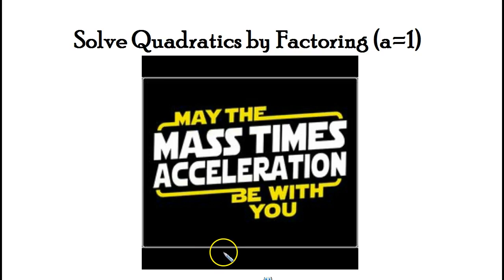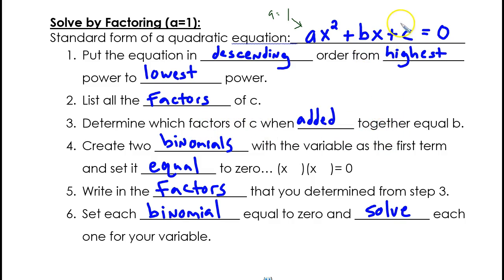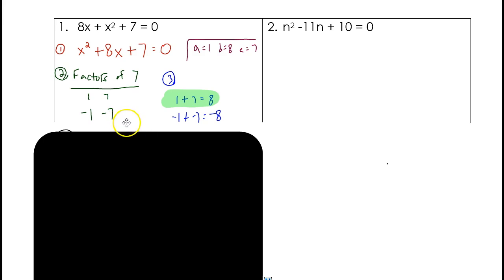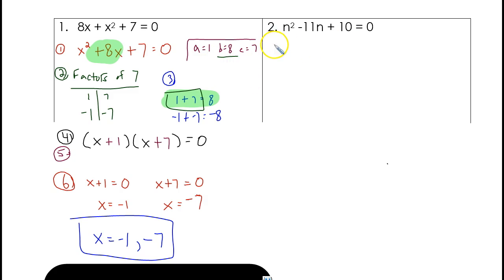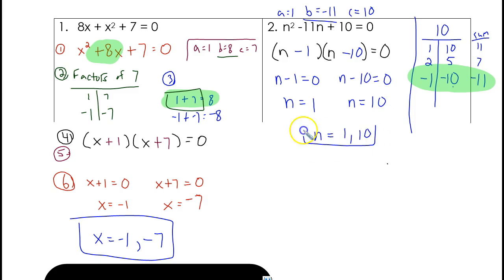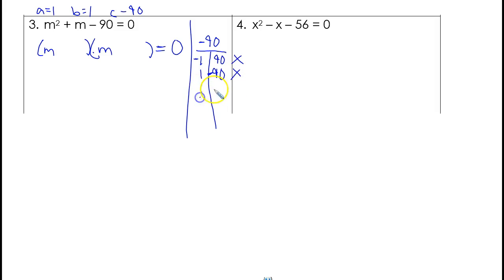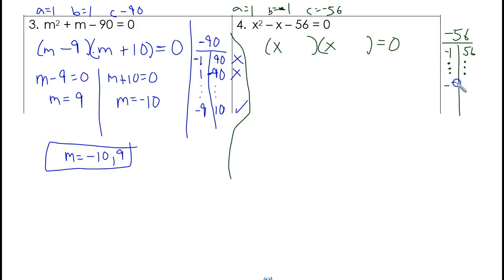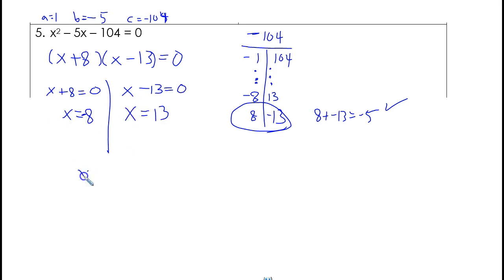Alg 2 - 1A.4 - Solving by Factoring When the Leading Coefficient (a) is 1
Solving quadratics when a=1.